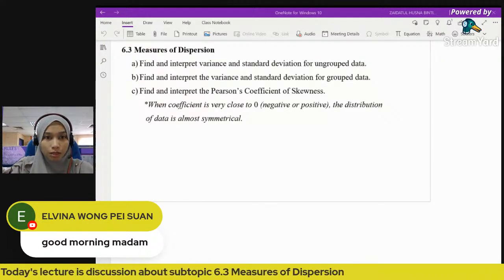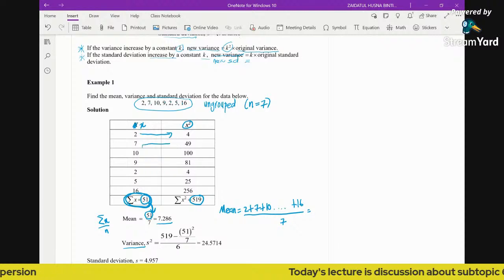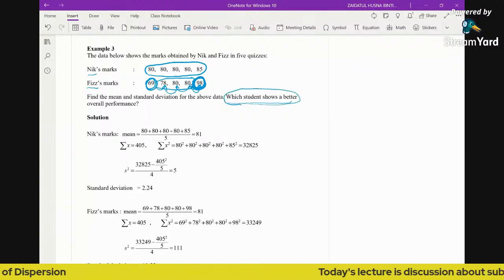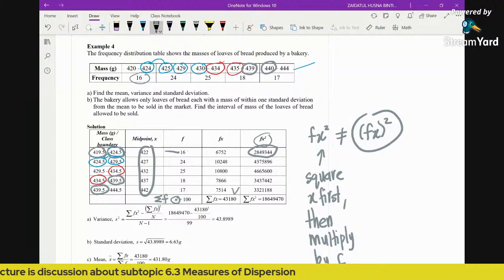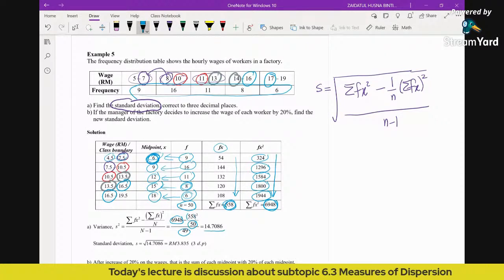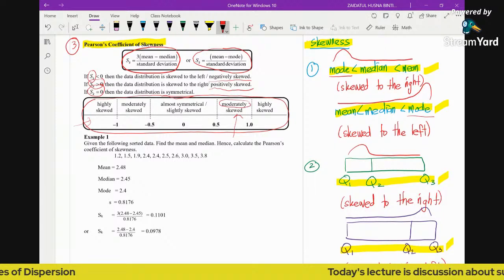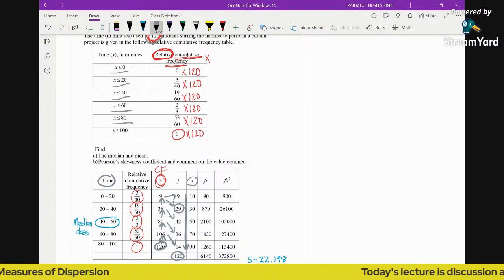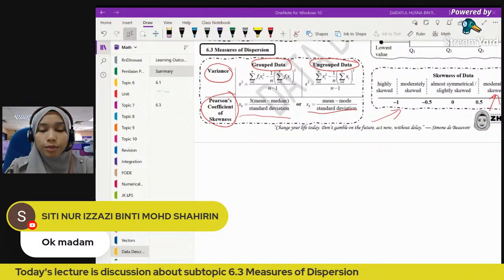Data Description (6.3)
This video discusses on how to find measures of dispersion of ungrouped and grouped data.